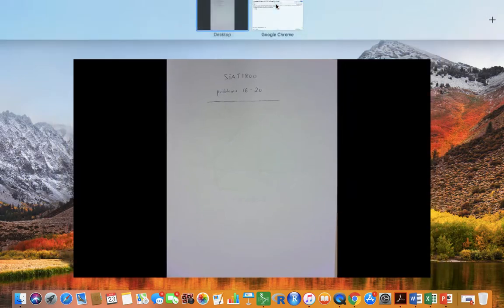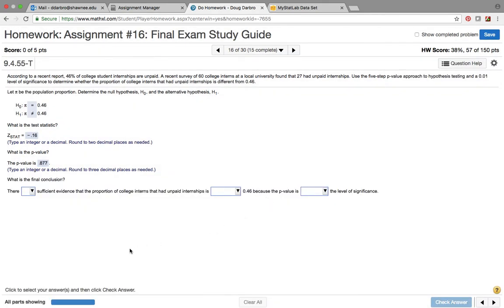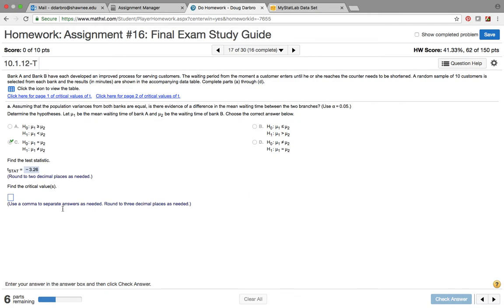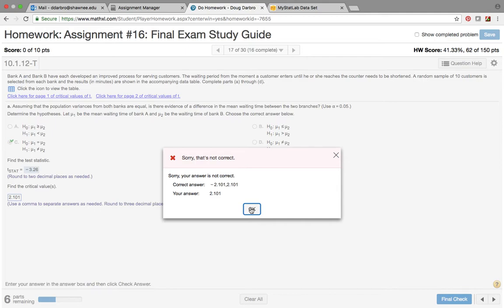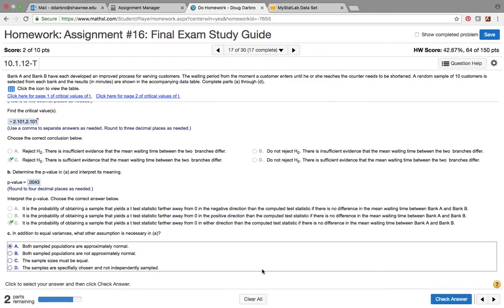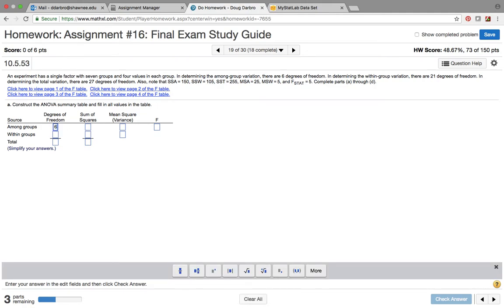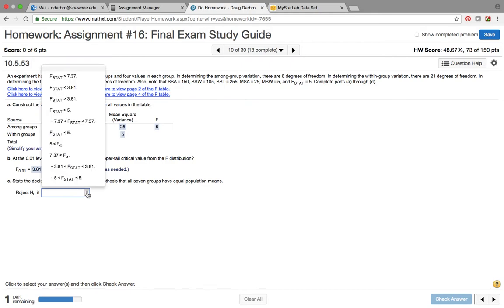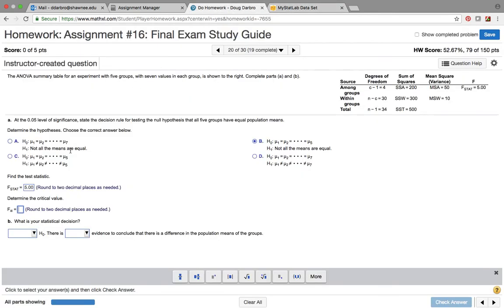STAT1800 final exam study guide, 16 20